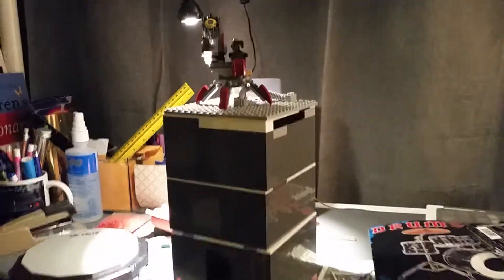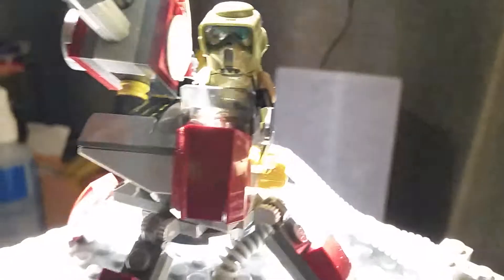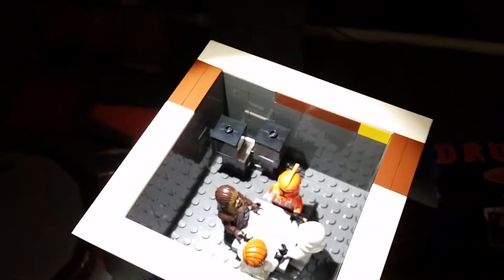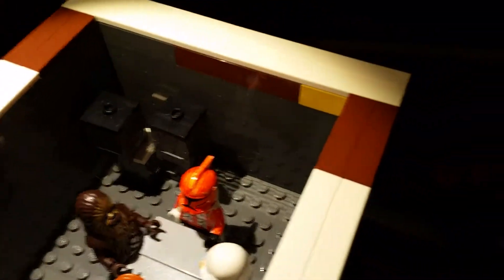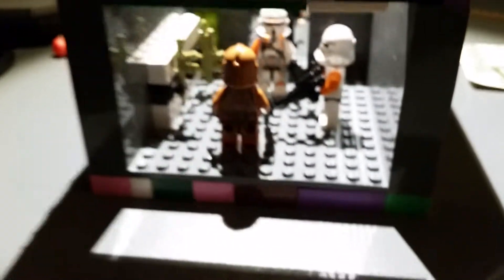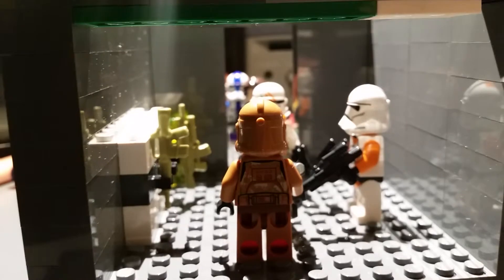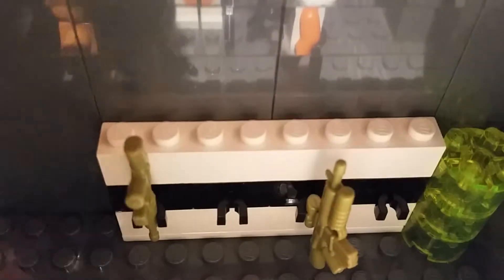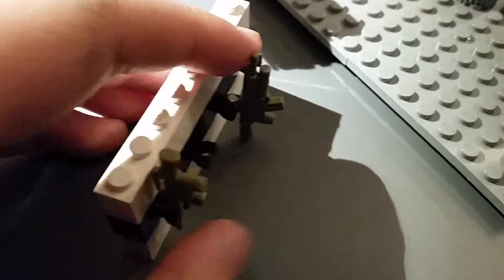Lego starwars outpost mock